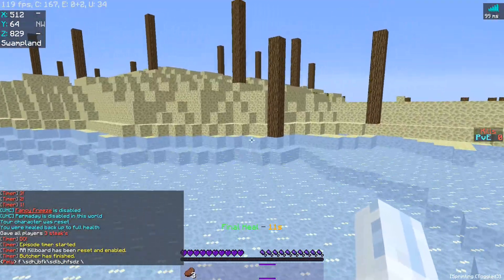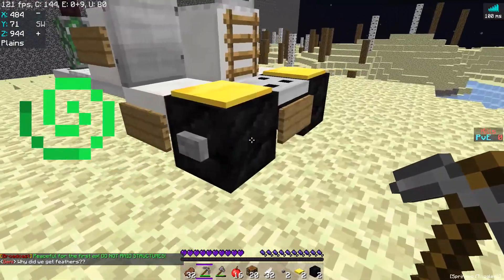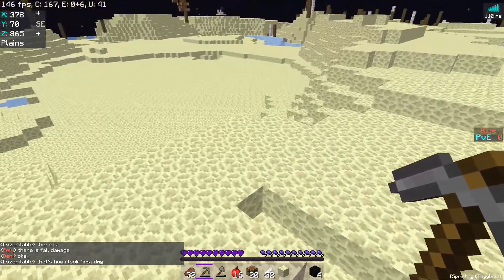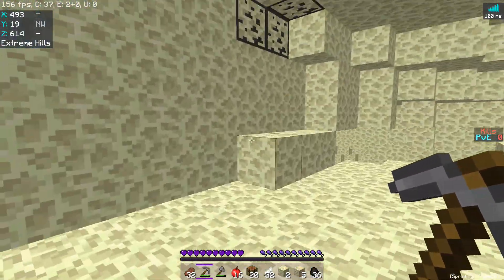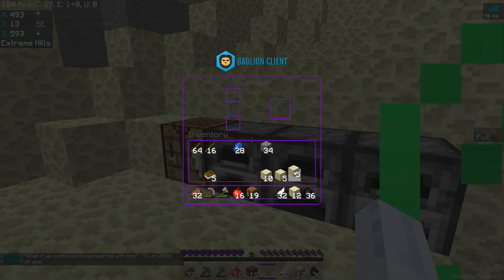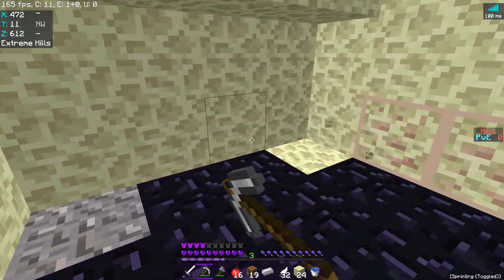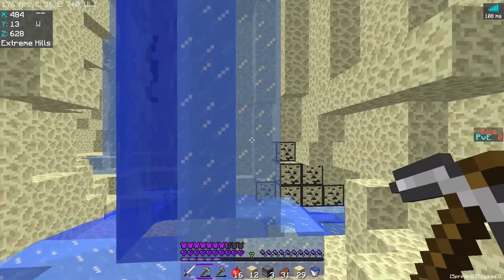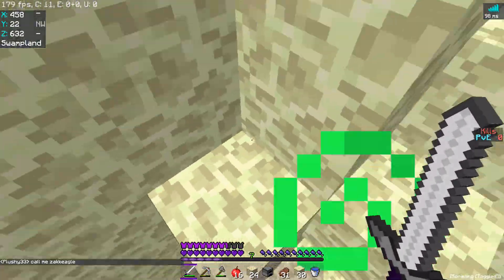Moon Season 1 - Episode 1